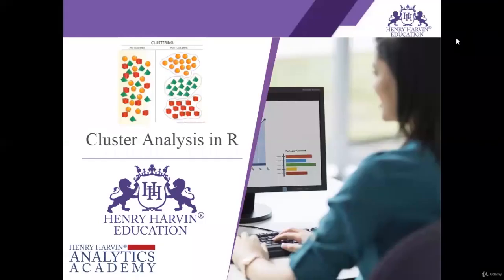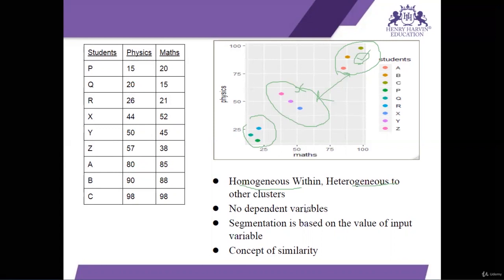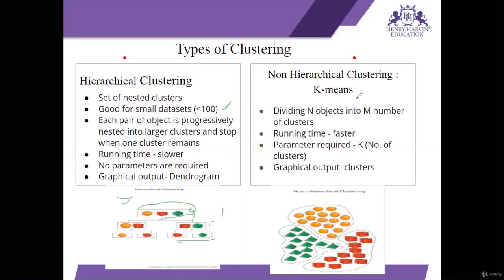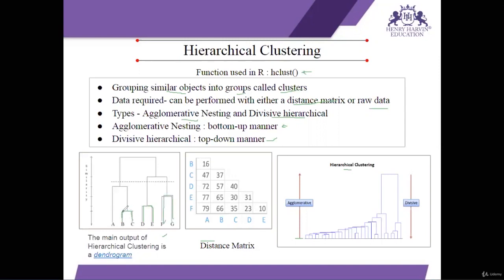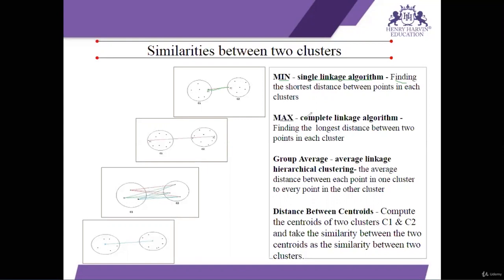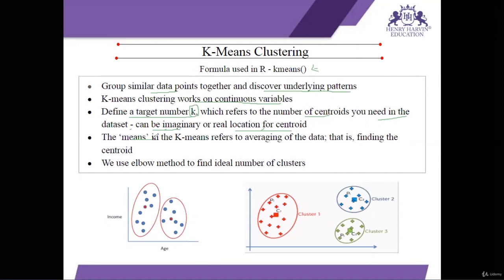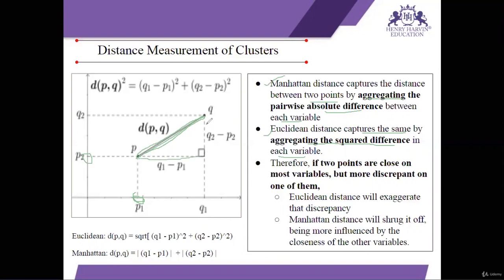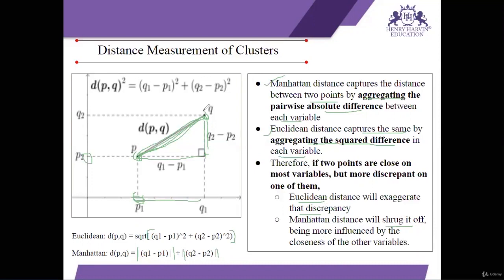149 Cluster Analysis